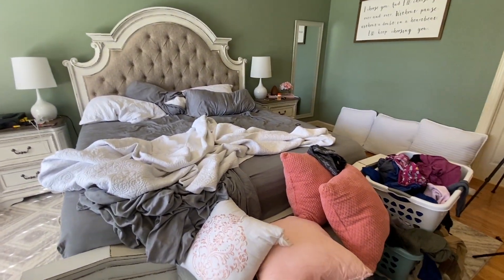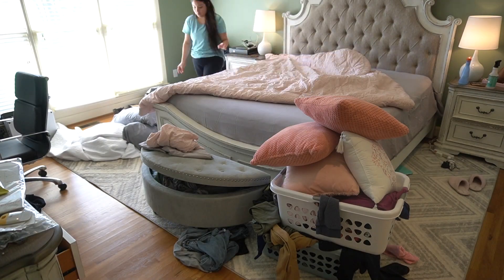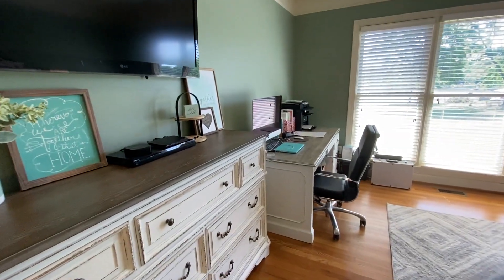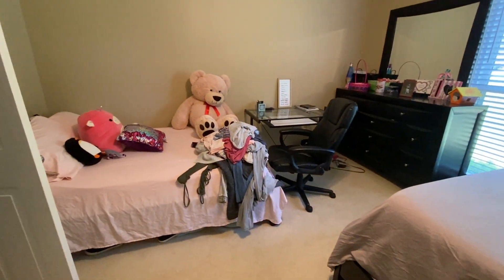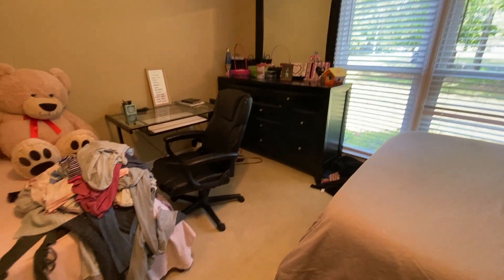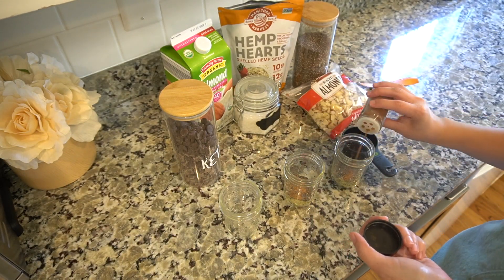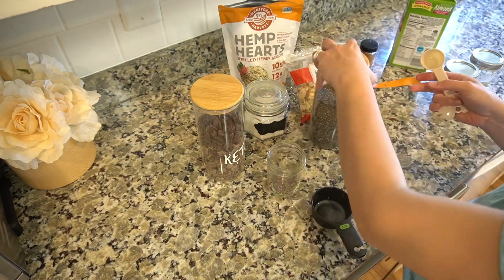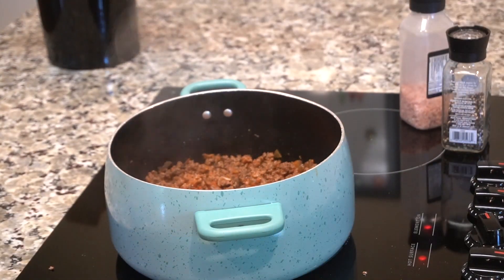NEW CLEAN WITH ME/LAUNDRY MOTIVATION/NEW AMAZON FIND/KETO DINNER/SPAGHETTI SQUASH/KETO DINNER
IN TODAY'S VIDEO WE WILL BE CLEANING UP MY MASTER BEDROOM AND THE KIDS BEDROOMS. ALSO LOTS OF LAUNDRY HAD TO BE DONE. HOPE Y'ALL ENJOY THIS VIDEO.

A Little bit about ME:
My name is Karla and I am a working mom ❤️ & wife. Making these videos for y’all brings me joy😊.

UooMay Throw Pillow Covers Boho Pillowcase - Set of 4, Farmhouse Modern Geometric Cotton Linen Decorative

MIULEE Set of 2 Decorative Linen

Flamgirlant Candle Lighter

BabyPop! Dishwasher Magnet Clean

YULEER Airtight Food Storage

LUXEAR Fresh Produce Vegetable

Non-Stick 6-Cavity Donut Baking

Plastic Pump Bottle 32oz

CHBKT 2 Pack Thick Amber Glass

Longhui bedding Linen Blend Throw

Silicone Utensil Rest with Drip

396 Printed Spice Jars Labels

CaliTime Pack of 4 Throw Pillow

Longhui bedding 22” x 22” Throw

Equipment I use:
Filming: Sony a6400
Video Editor:Final Cut Pro X/ iMovie